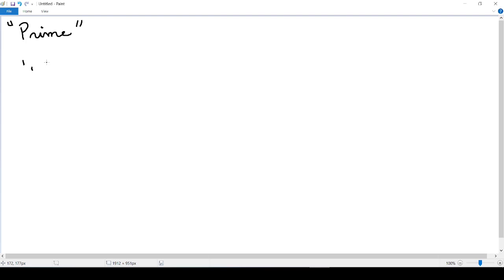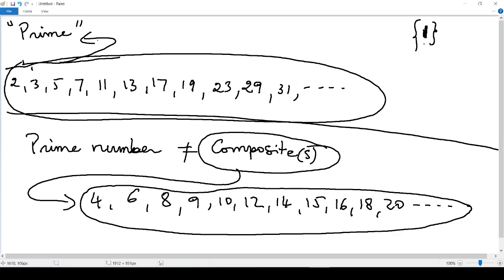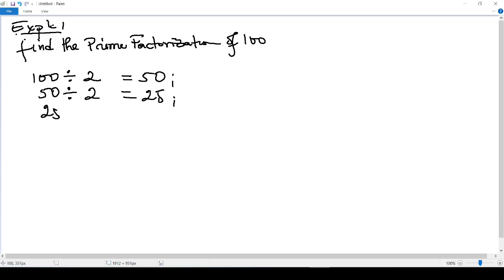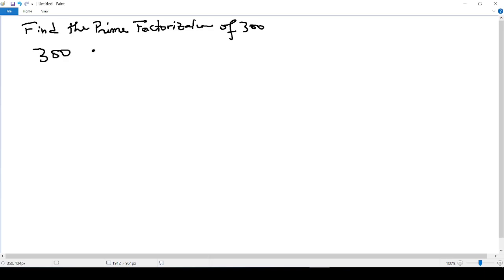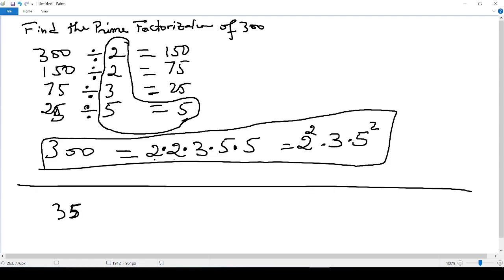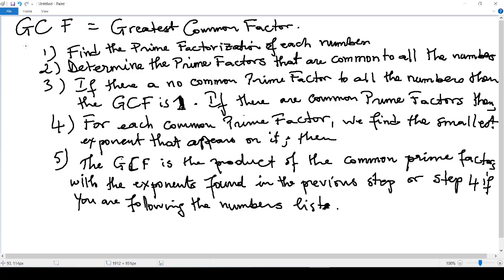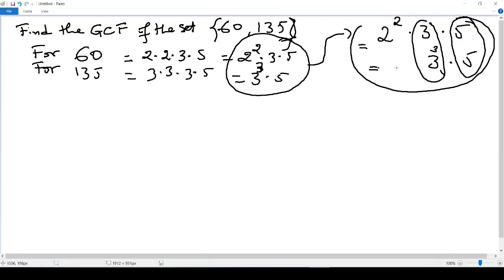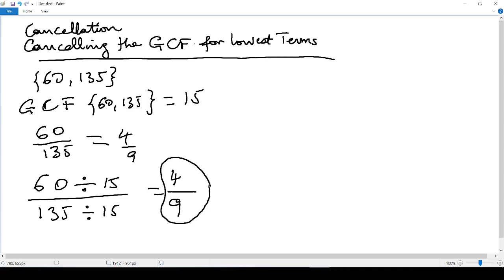20 Math Mathematics Basic Arithmetic , Prime Factorization and the Greatest Common Factor GCF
Mathematics , Basic arithmetic educational video tutorial.

This is a continuation of the topic Fractions and  Mixed Numbers . In this video, we talk about Prime Factorization and the Greatest Common Factor GCF.

Help more people get help from this channel.